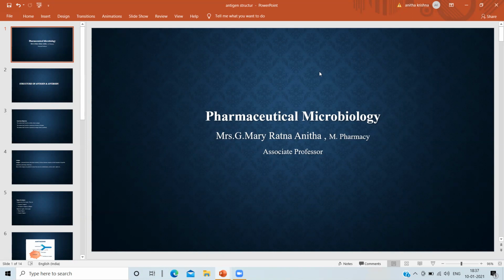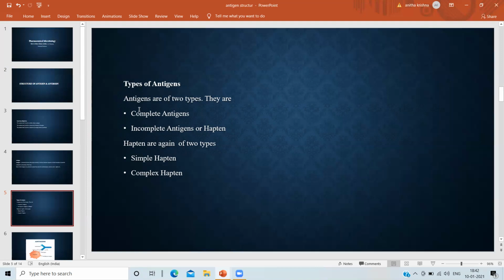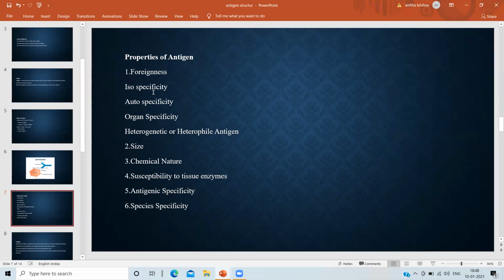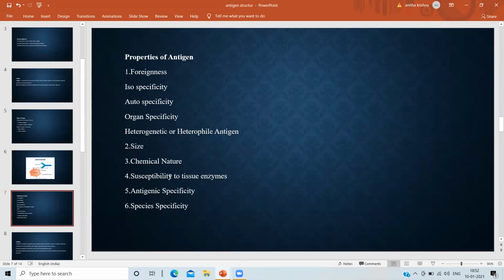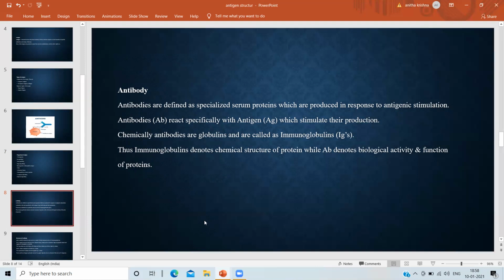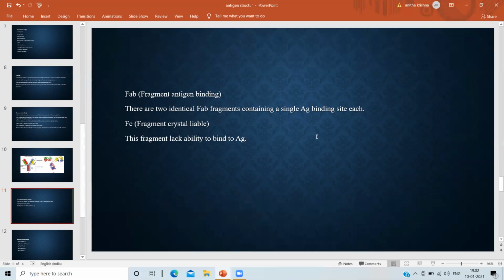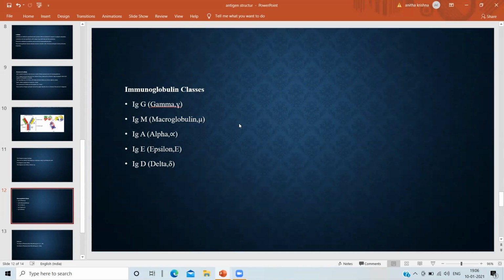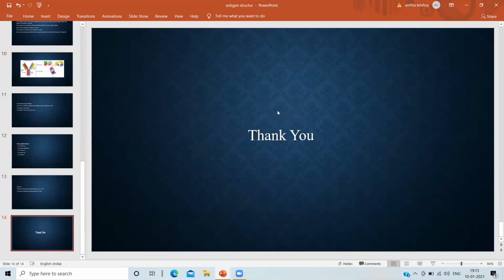antigen antibody structure video